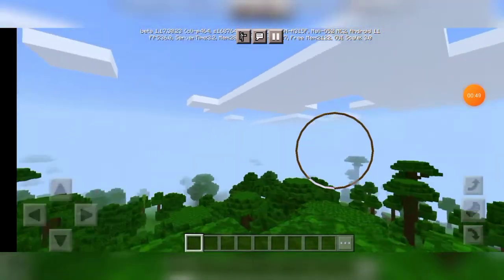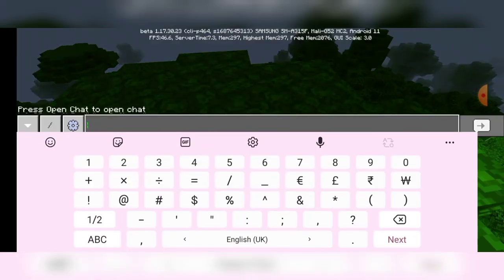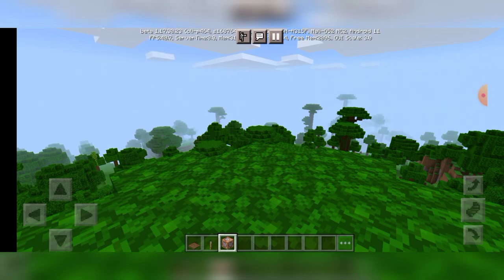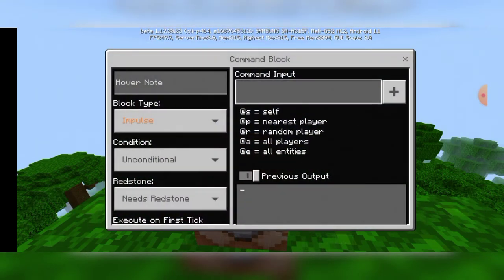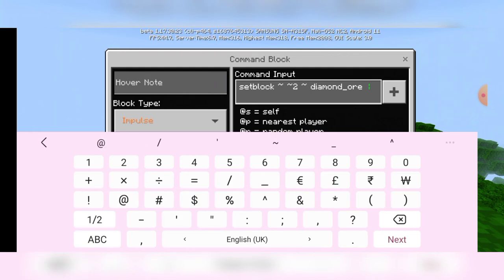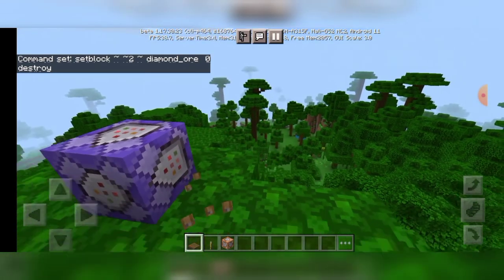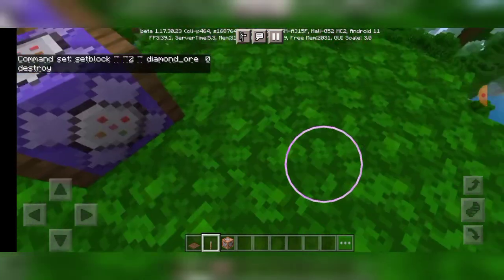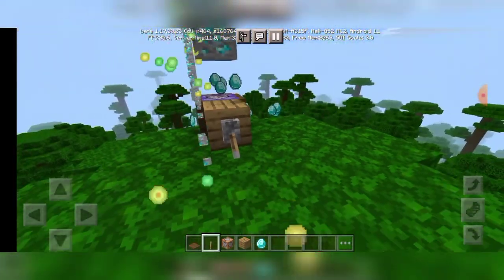How to create a Diamond Fountain!!!